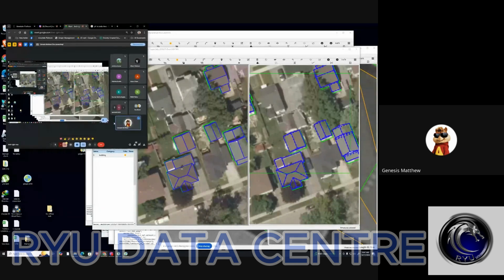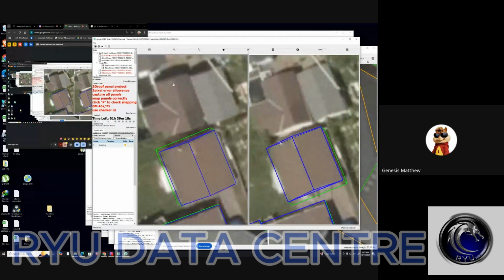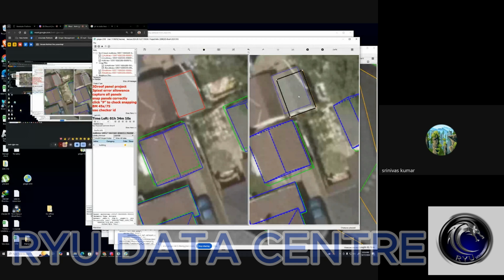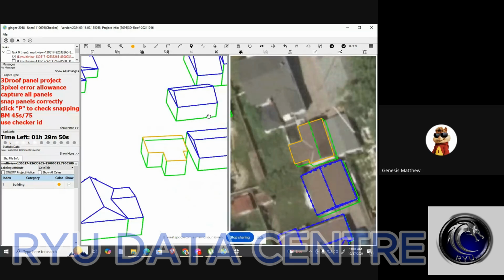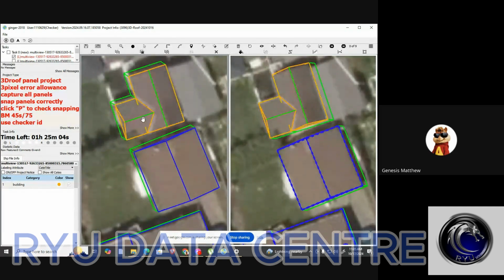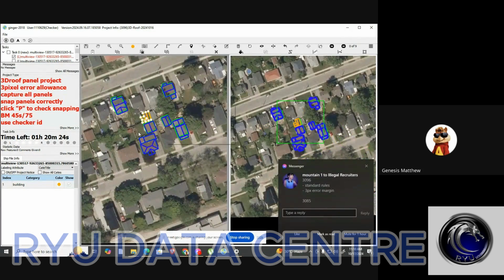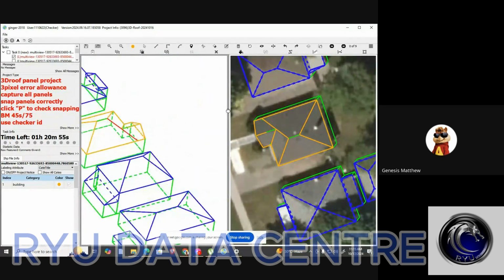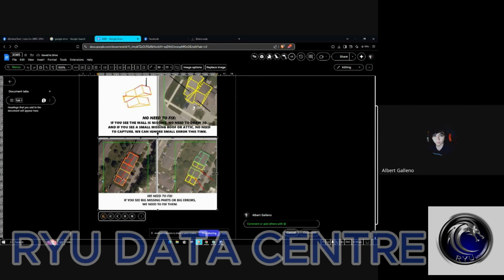3D Roof project: Tab 3085 English version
video c/o: T_Marlu

Training Date: October 17, 2024

Join us!!!

*RYU*